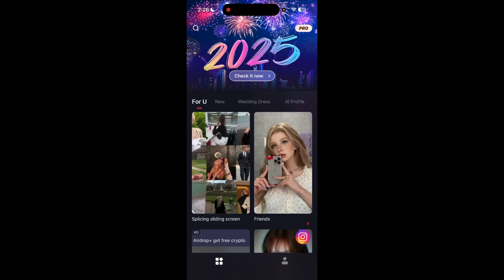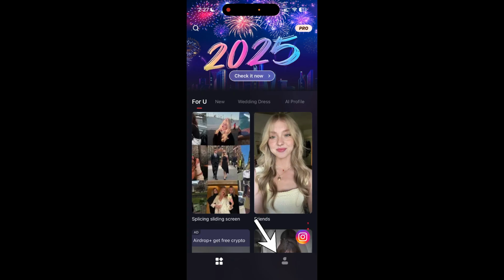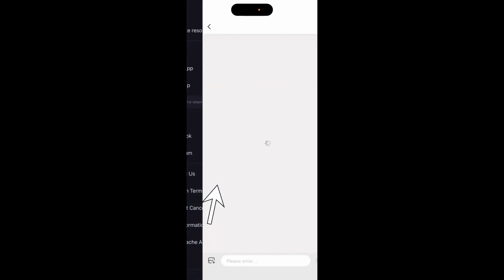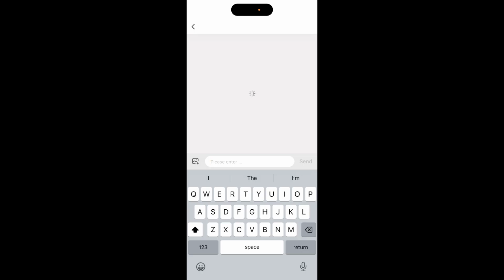How to Cancel Tempo Subscription 2026?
In this video, you’ll learn how to cancel your Tempo subscription step by step to stop recurring payments and manage your account easily. Tempo offers premium features through its subscription, and this guide will help you cancel safely without losing access to your videos or edits.

I’ll show you where to access subscription settings, how to cancel on different devices (iOS, Android), and tips to ensure your cancellation goes smoothly. This tutorial is perfect for anyone who wants to manage their Tempo subscription efficiently.

Whether you’re a new or existing Tempo user, this video will help you cancel your subscription hassle-free.